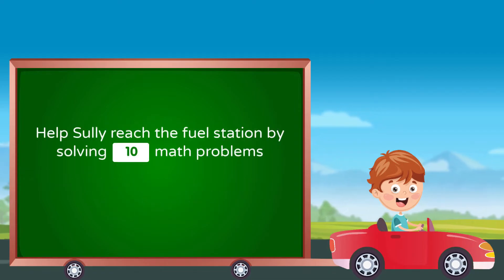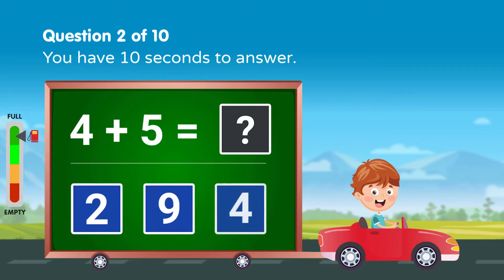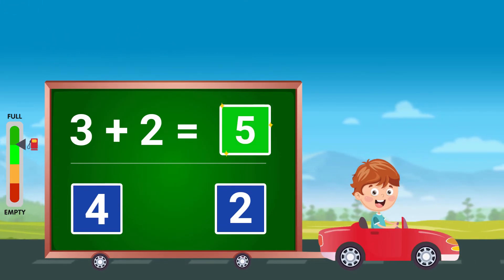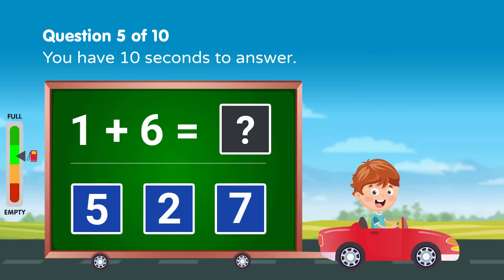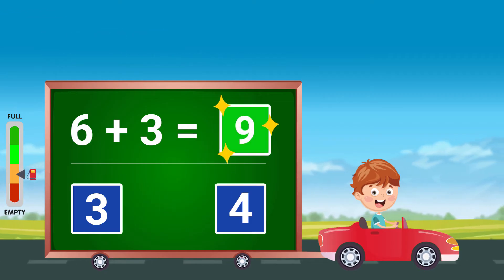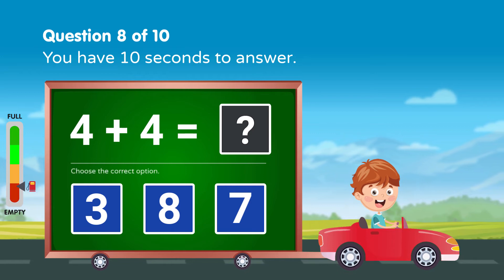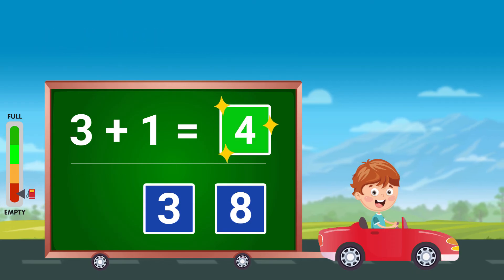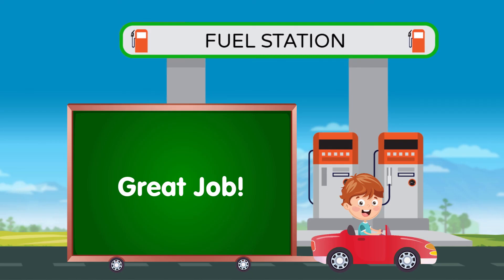Basic Math Addition Quiz for Kids | Learn Elementary Math with Stories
Can you solve these basic math addition problems in this challenge?

In this story based math quiz you will get:
10 addition math problems.
10 seconds to solve each question.
3 options to choose the answer from.

Sully (story character) will help you advance in addition math problems with these questions.